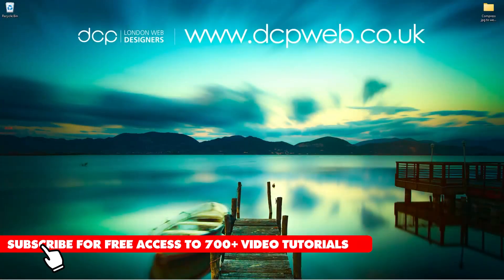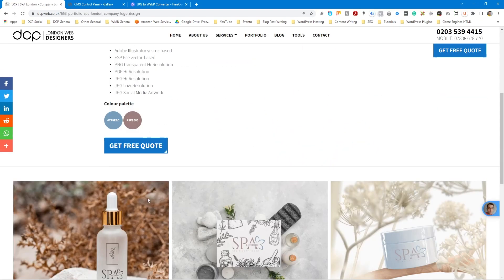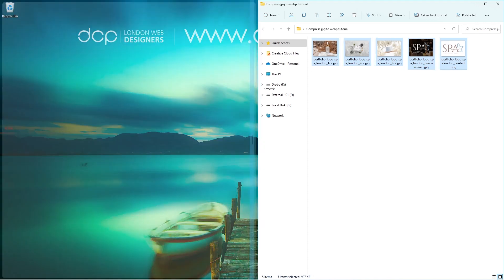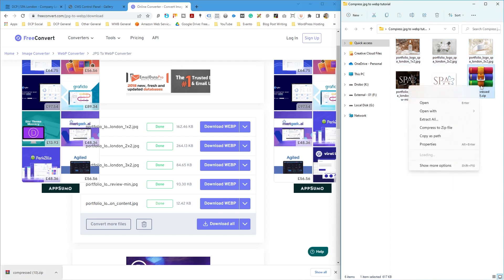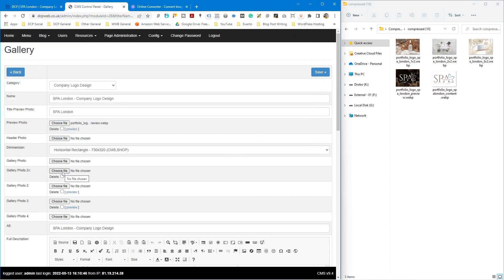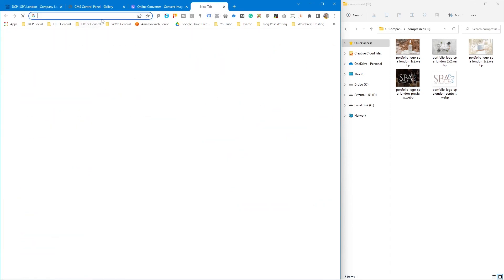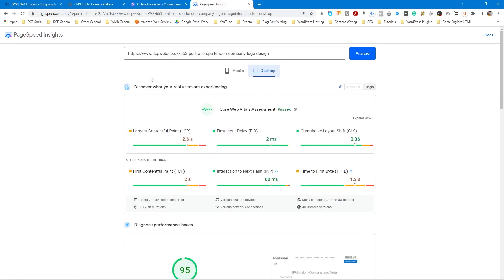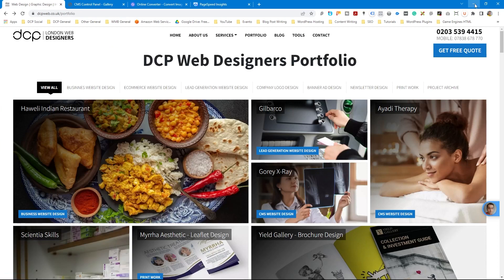Optimize Your Website for Speed: Convert JPG to WebP Tutorial for Faster Loading Images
This video tutorial will show you how to compress jpg to webp.

Also, check How to speed up your WordPress website using FREE SiteGround Optimiser Plugin - In this video tutorial I show you how to convert jpg to webp automatically using the FREE SiteGround WordPress plugin.

Why convert images to webp?

Webp images retrain the same quality as jpg files but are much smaller file size, this results in a faster loading website.

What is webp?

WebP is a modern image format that provides superior lossless and lossy compression for images on the web. Using WebP, webmasters and web developers can create smaller, richer images that make the web faster.

Lossy WebP compression uses predictive coding to encode an image, the same method used by the VP8 video codec to compress keyframes in videos. Predictive coding uses the values in neighboring blocks of pixels to predict the values in a block, and then encodes only the difference.

Lossless WebP compression uses already seen image fragments in order to exactly reconstruct new pixels. It can also use a local palette if no interesting match is found.

Do webp images work in WordPress?

Yes, webp images are supported in WordPress and all major web browsers. Using webp images should make your website load faster.